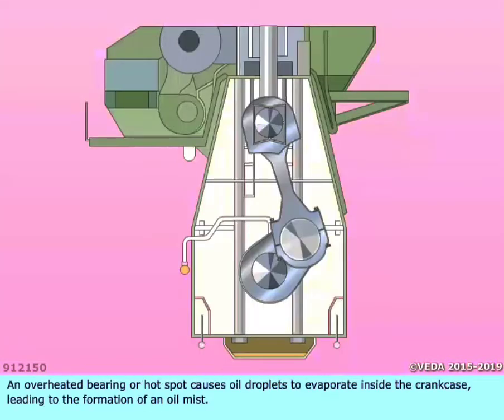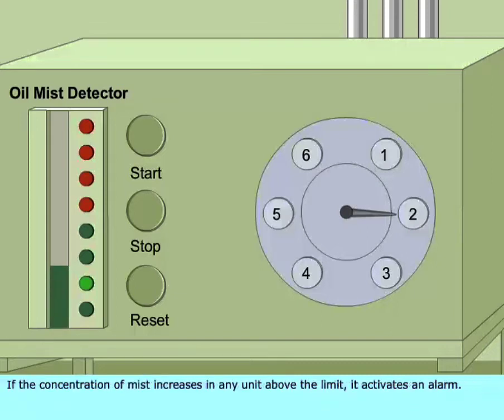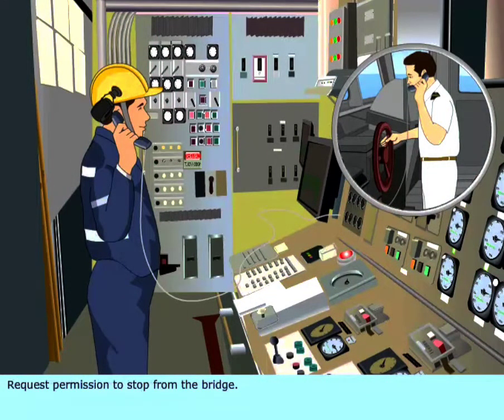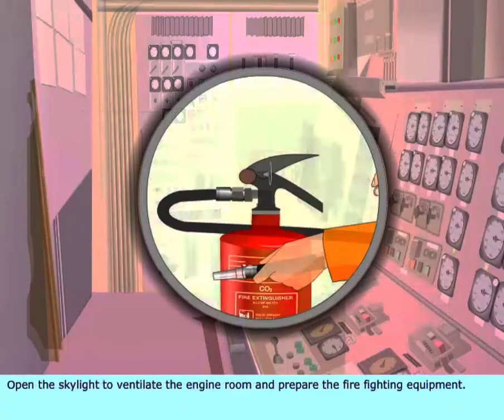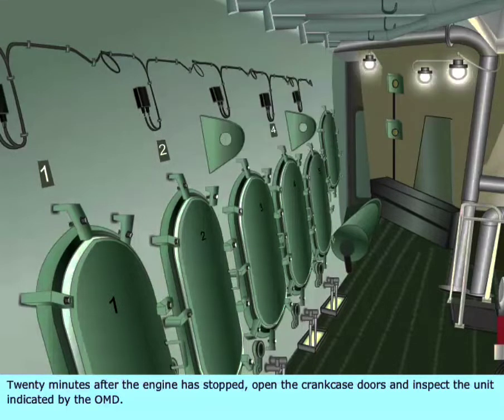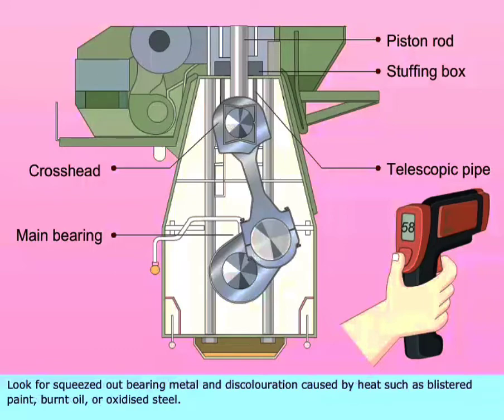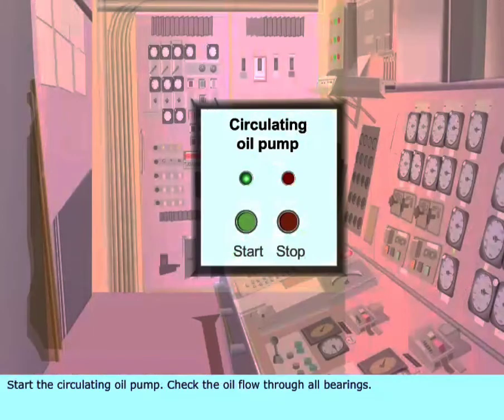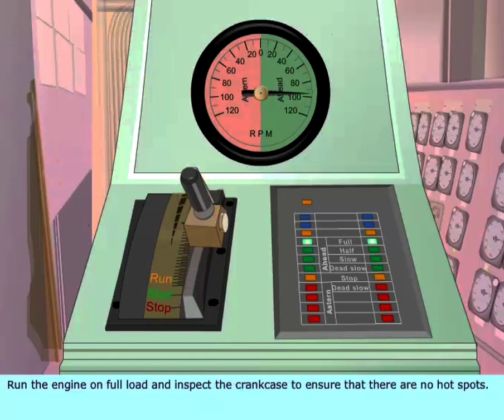Crankcase Explosion - Main Engine -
credits - Adu Academy